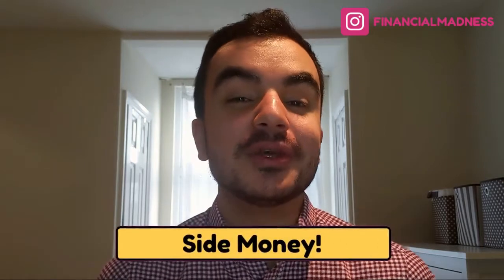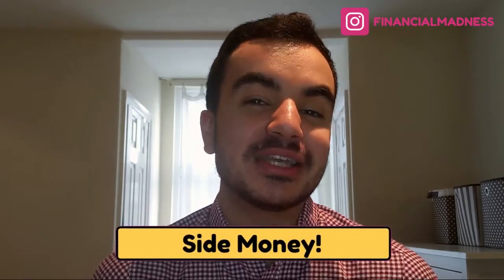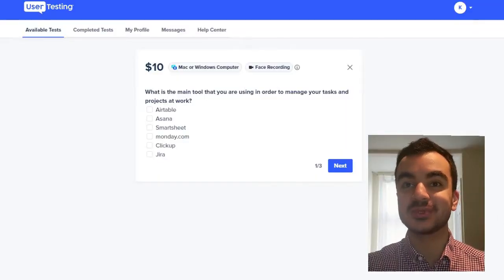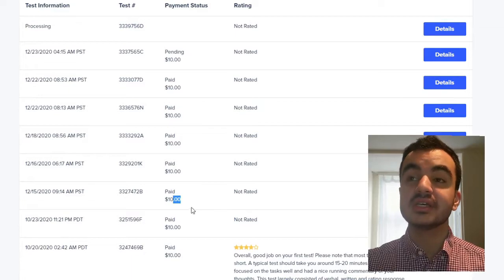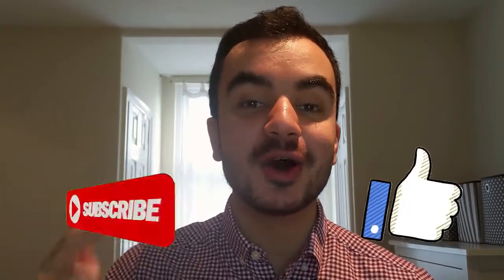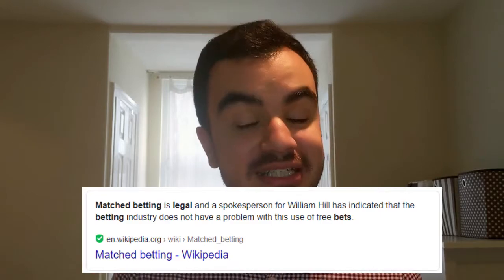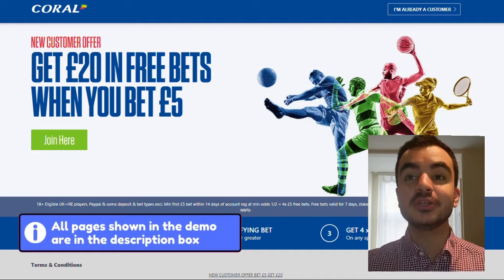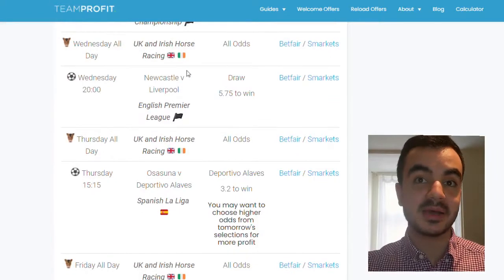3 EASY side hustle ideas to make money FAST in 2021 [UK Edition]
Happy New Year everyone!! I am going to share with you 3 side hustle ideas that can get you making money fast in 2021 and for years beyond. I have been doing these 3 side hustles in the last few weeks of 2020 and I have made almost £500 cash.

Side hustles are a great way of generating extra income, but many suggest ideas that require some experience and/or a long time before anything can be returned. In this video I demonstrate 3 simple and easy ways to create extra money, that require little to no experience whatsoever.

Chapter Information (Credit Cards Explained):
0:00 Introduction
0:27 Side Hustle 1: Testing
5:25 Side Hustle 2: Sell Stuff
7:19 Side Hustle 3: Match Betting